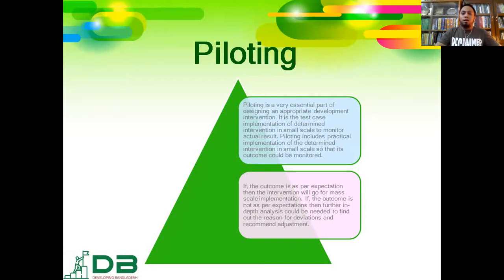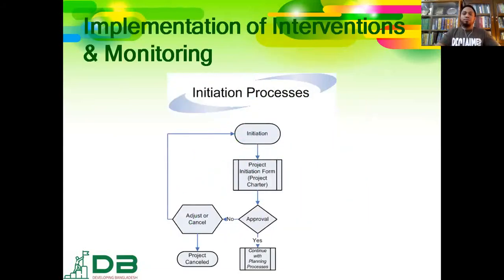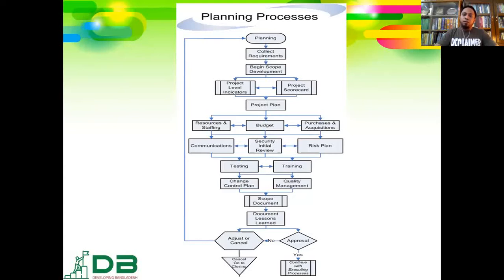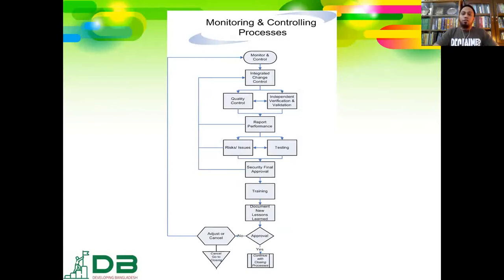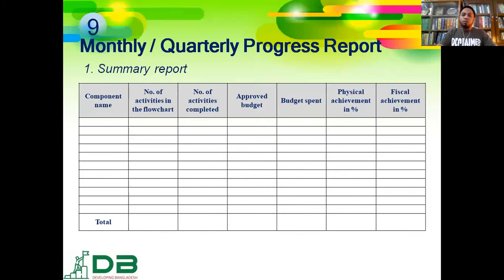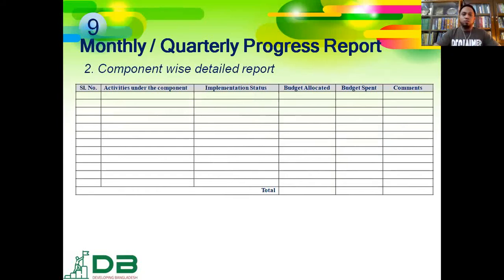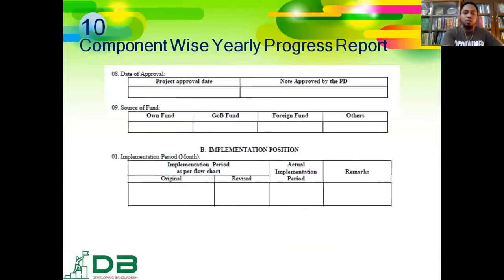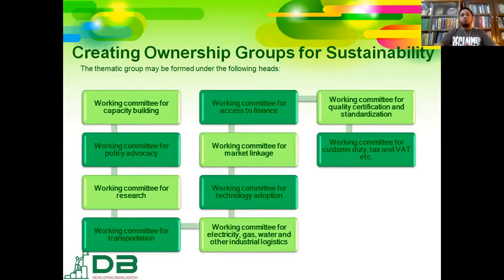Cluster Development (Part-9/10)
Cluster is a concentration of homogeneous interlinked and interdependent manufacturing or service provider organizations in a particular location. Generally more than 50 homogeneous enterprises collocated in a particular cluster and shares common strengths, weaknesses, opportunities and threats. Availability of raw materials, skilled labors, market demands, favorable infrastructure so on and so forth factors have direct or indirect impact to develop a cluster at a specific location.

Alfred Marshall, the English economist, is supposed to have propounded the cluster concept in 1910. He examined the industrial districts found in Europe and explained that main reasons of localization of industry are physical conditions such as climate and availability of raw materials. These factors resulted in benefits of externalities for firms within them such as technology availability, access to a skilled labor, access to inputs and marketing advantages. Later on, Michael E. Porter (2003) who is recognized as the founder of industrial cluster concept defined cluster as a “Geographically proximate group of interconnected companies, suppliers, service providers and associated institutions in a particular field, linked by externalities of various types” (Porter, 2003). SME Foundation defined SME cluster for the first time in Bangladesh in 2013 as “A Cluster is a concentration of enterprises producing similar products or services and is situated within an adjoining geographical location around 5 km radius and having a common strengths, weaknesses, opportunities and threats” (SMEF, 2013).

There are several models for cluster development offered by economists, practitioners, and cluster experts. None of the models are replicable in least developed countries due to their resource constraints. All the models have few advantages and limitations. By analyzing most of the models this handbook would like to recommend ‘JM Model for Cluster Development’ as one of the suitable models for replicating in Bangladesh. This handbook also includes definition of cluster, classification of cluster, resource mapping for cluster development, and elaborate discussion on ‘JM Model for Cluster Development’.

For more understanding you can collect my book “Cluster Development Handbook: To Guide Your Development Interventions in a Cluster” from